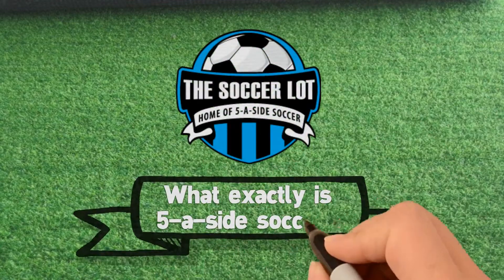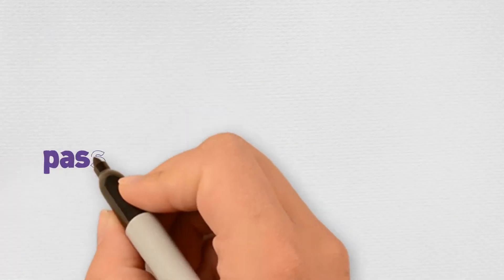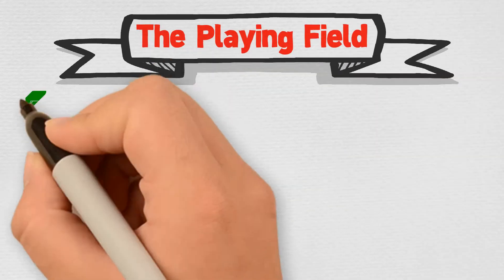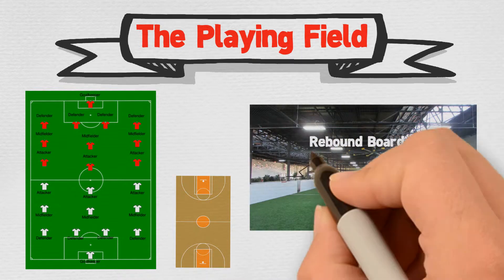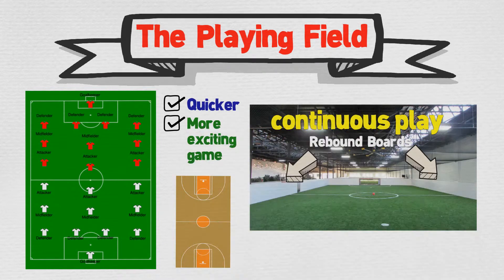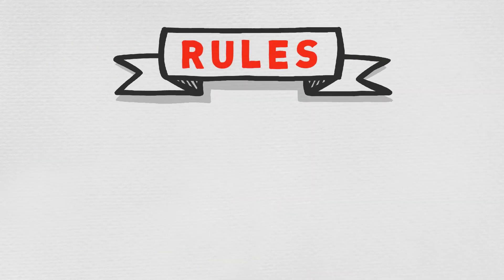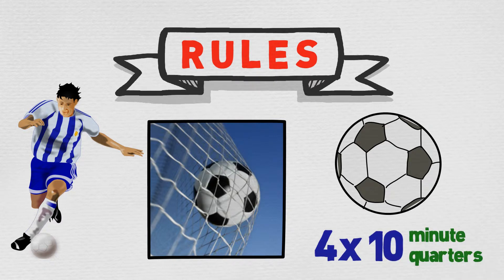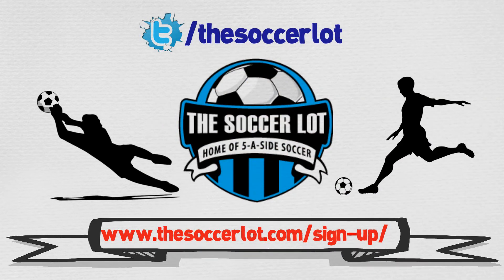The Soccer Lot